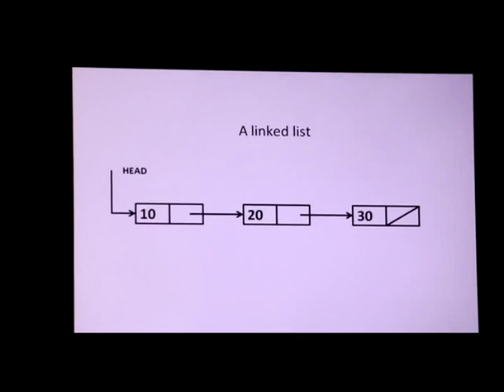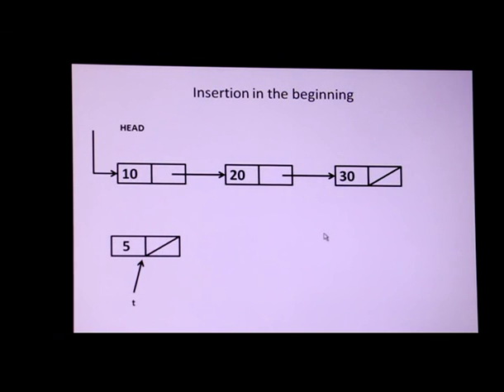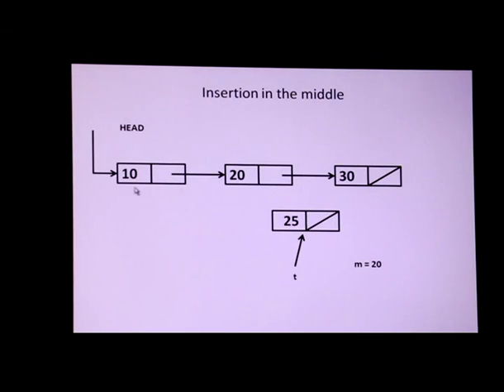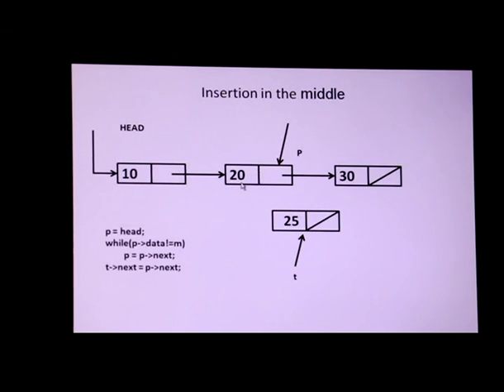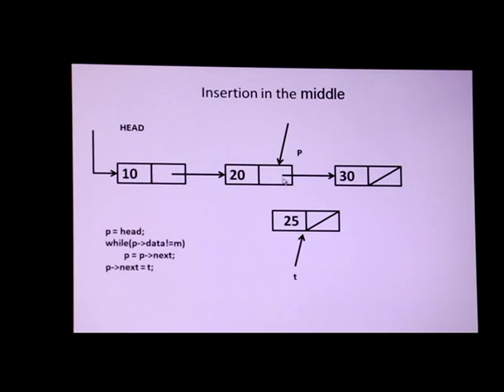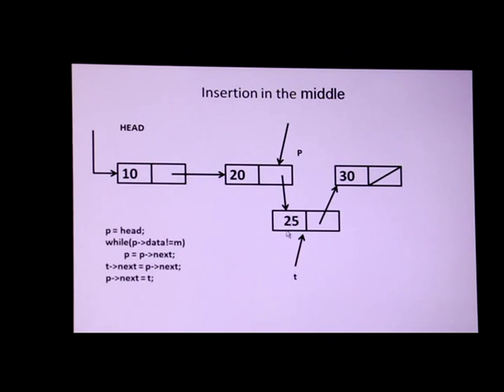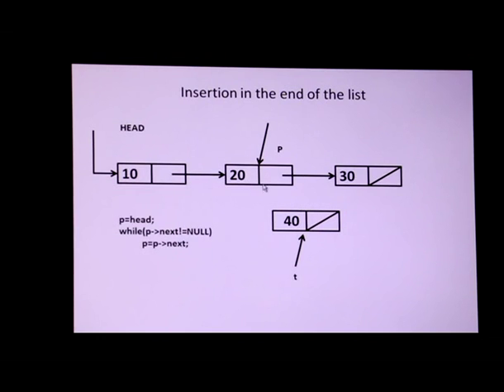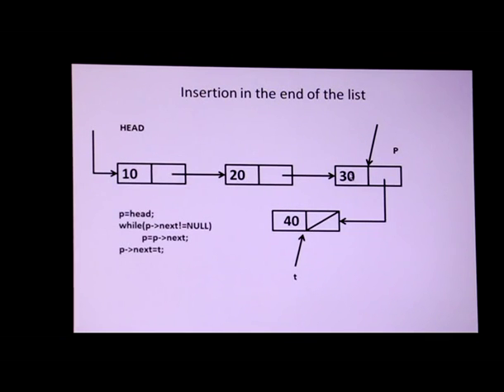Insertion into a Linked List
The video describes how to insert an element into a list. An element can be inserted in the front / middle / end of the list. The pointer rearrangements to be done are explained in the video